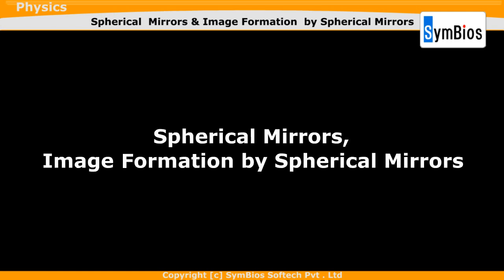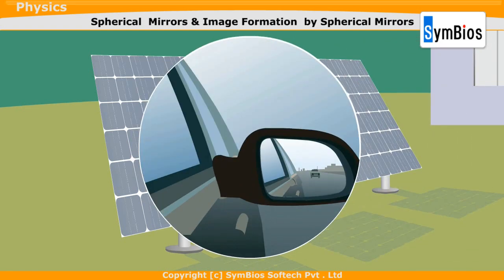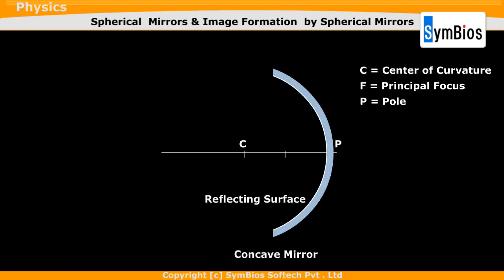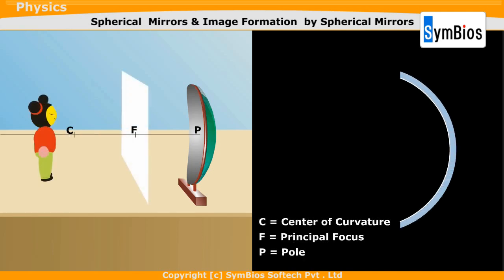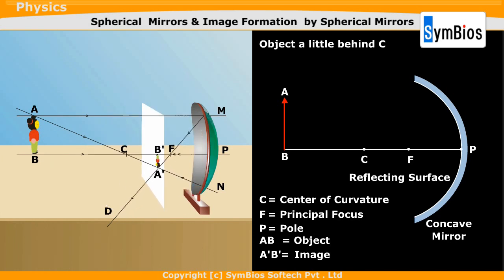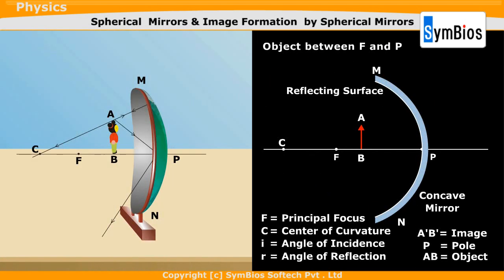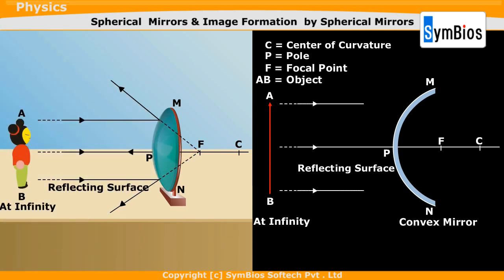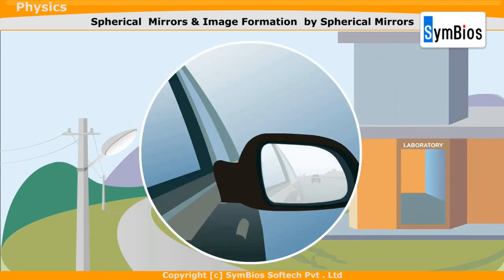Spherical Mirrors & Image Formation by Spherical Mirrors